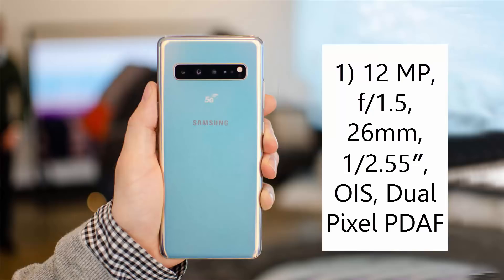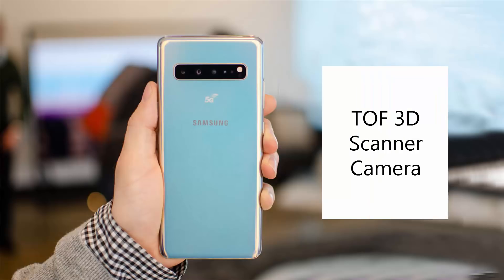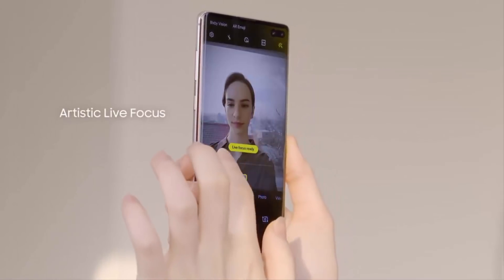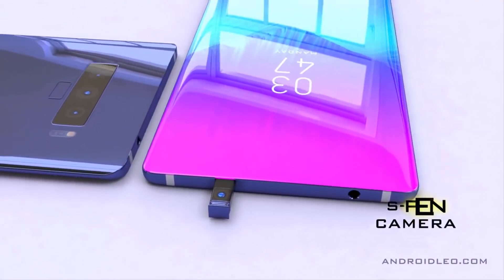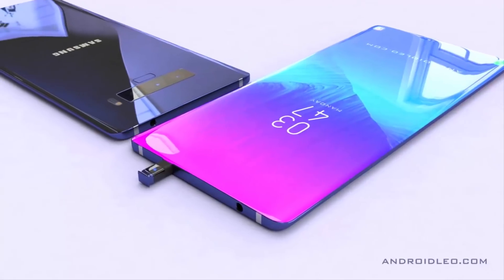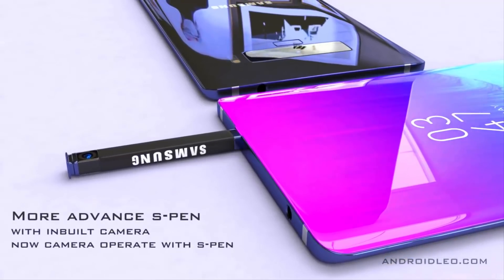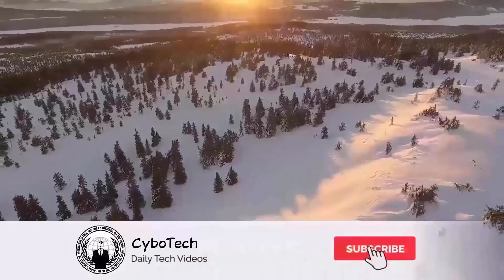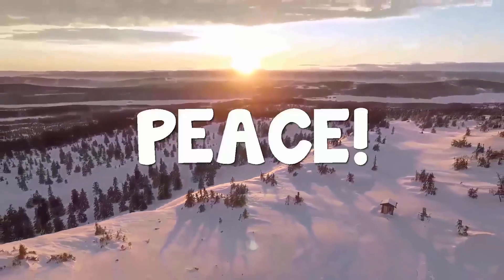Samsung Galaxy Note 10 Camera Specs LEAKED!